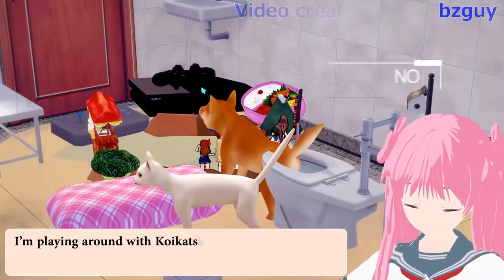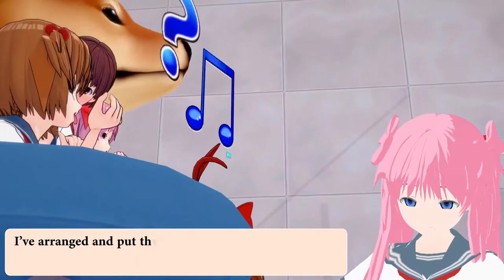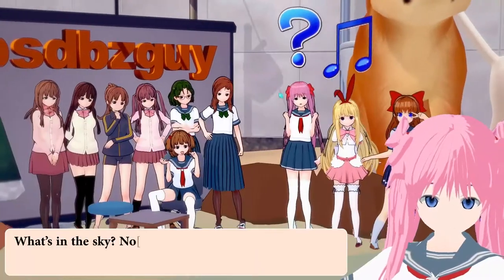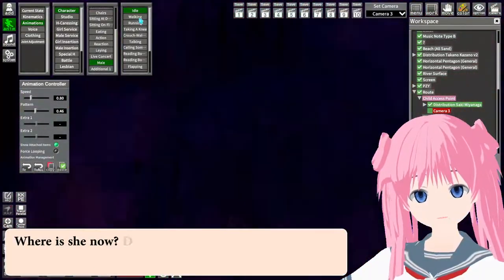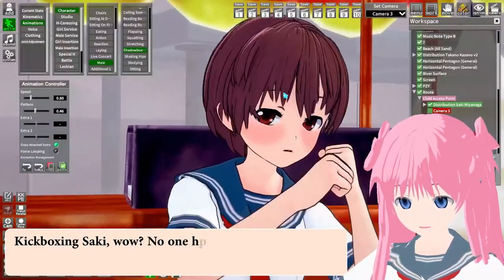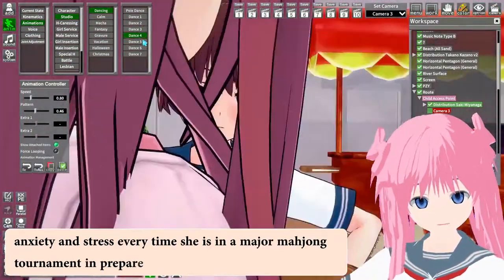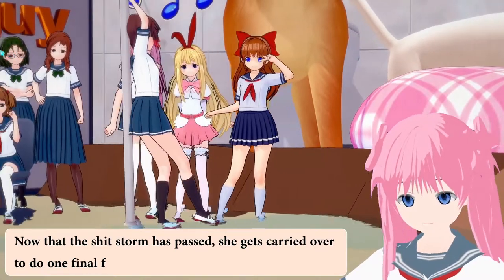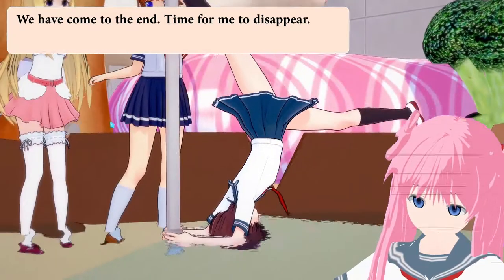Koikatsu/Koikatu 咲-Saki- anime 3D model vtuber virtual youtuber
Saki characters in Koikatu. Chara Studio was fun. Creating this video wasn’t easy took a lot time. I may update the description here.

Music/Songs I used in this video:

Sources:

Devil Hunter Yohko OVA (魔物ハンター妖子)
Mamono Hunter Yohko / 魔物ハンター妖子² Touch My Heart CD Soundtrack

Song names and artist:

Naku (Ami Mimatsu) 泣く(三松亜美)
Magetsu no Shiwaza (Aya Hisakawa)  満月のしわざ (久川綾)
Touch My Heart (Aya Hisakawa) タッチ・マイ・ハート (久川綾)
Ganbaru Watashi ga Suki (Aya Hisakawa) 頑張る私が好き(久川綾)
Koi no Coup d'Etat Go Go (Aya Hisakawa) 恋のクーデター・ゴーゴー (久川綾)
Stay By Me (Aya Hisakawa) (久川綾)